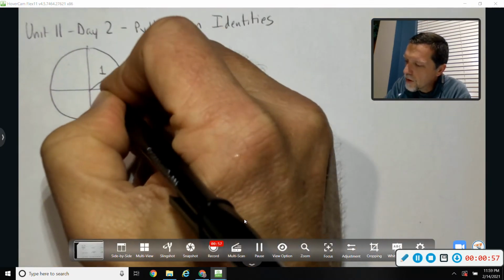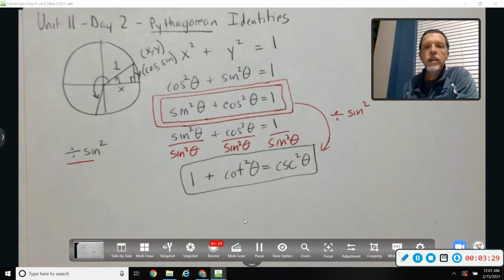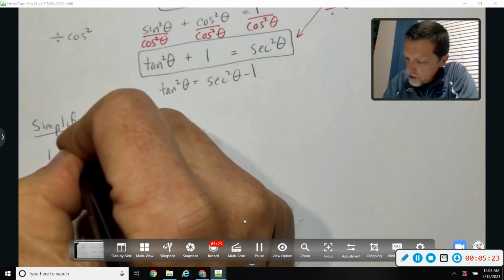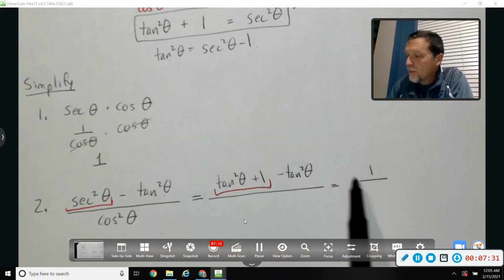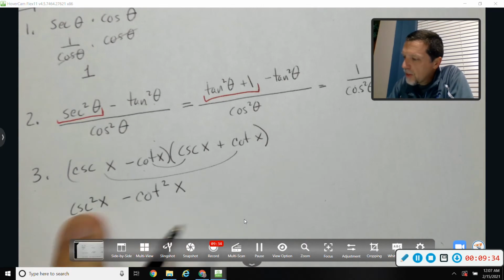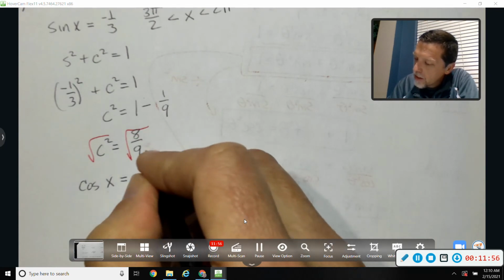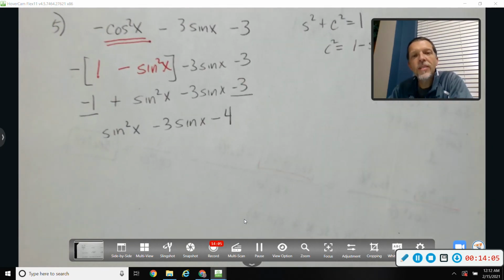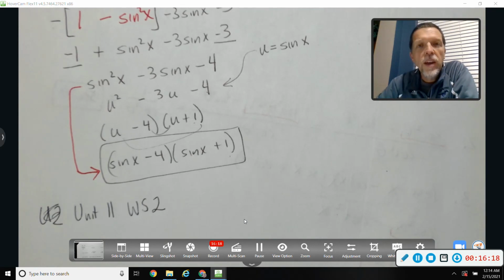U11 Day2 Notes